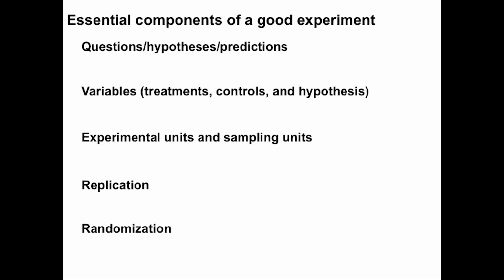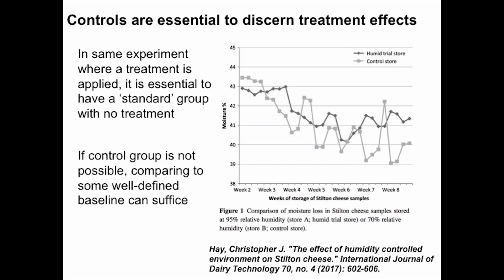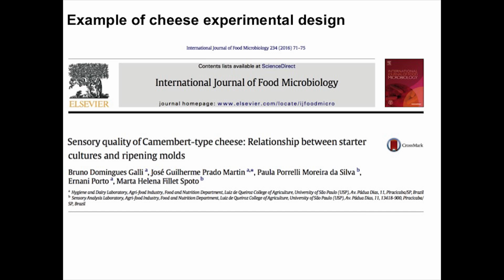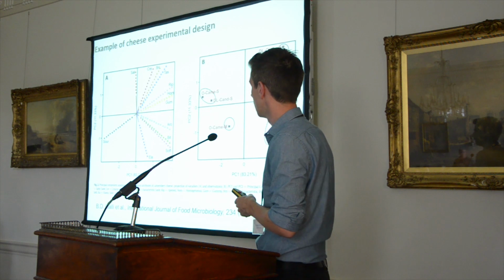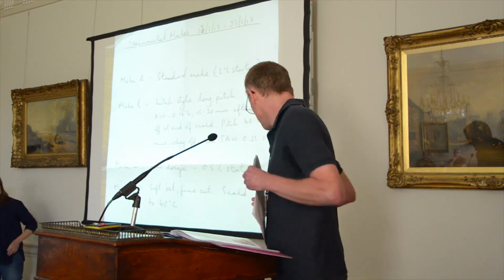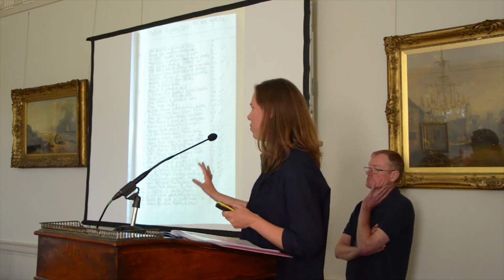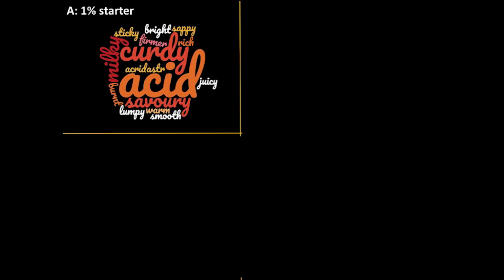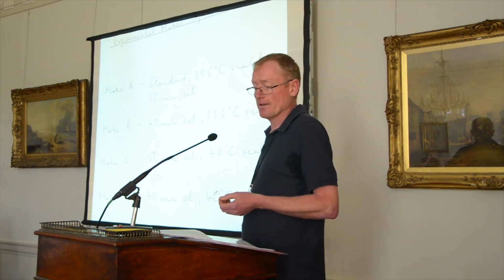Experimental design for cheesemakers & building knowledge without risking the farm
Presented by:
Dr Benjamin Wolfe, Tufts, USA
Rob Howard, Holden Farm Dairy, UK
Bronwen Percival, Neal's Yard Dairy, UK